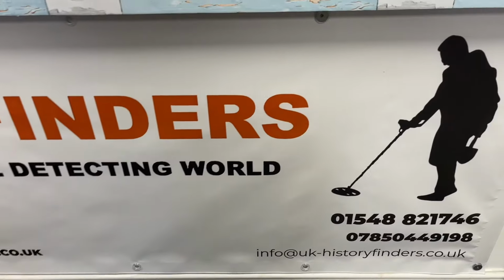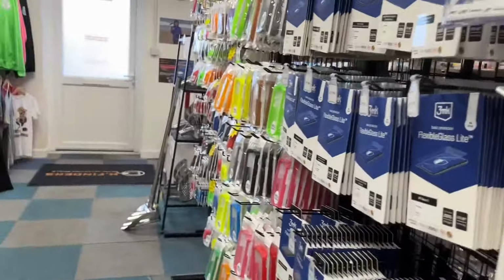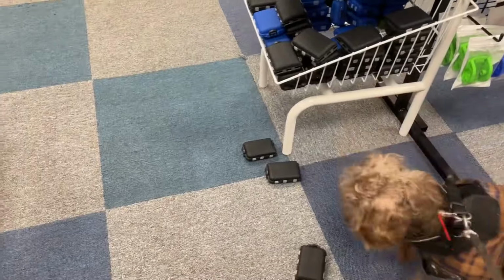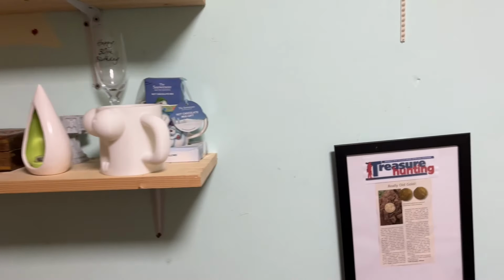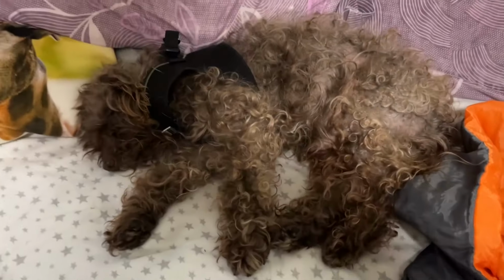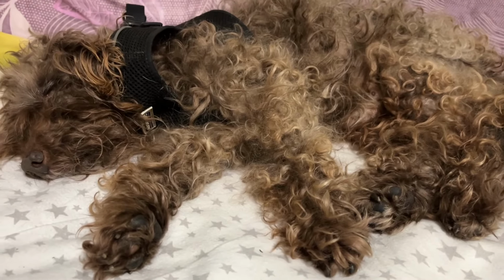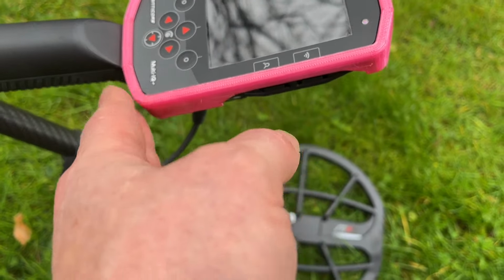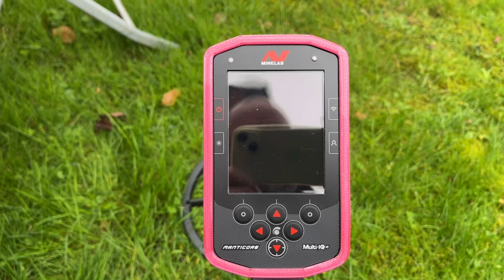First look at my new Manticore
Visit To UK History Finders Metal Detecting Shop in Devon.